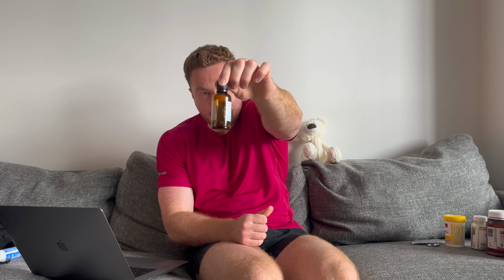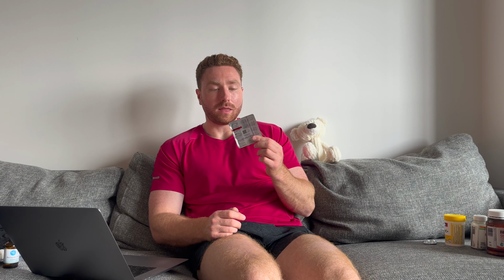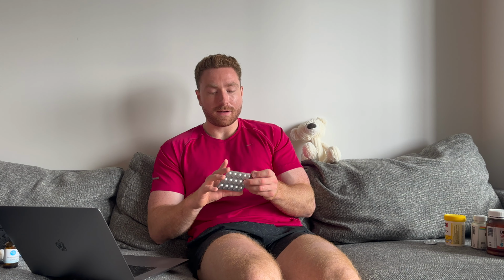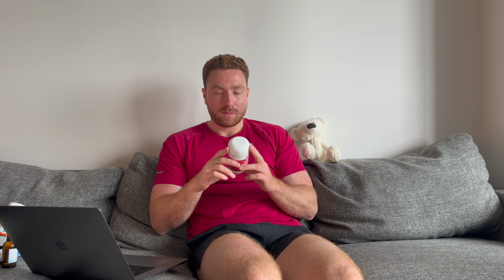My current supplement stack (everything I take)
My current supplement stack and everything I currently take.

In this video I discuss all supplements that I take, and why these are in my stack.